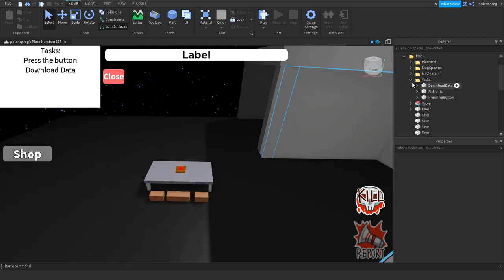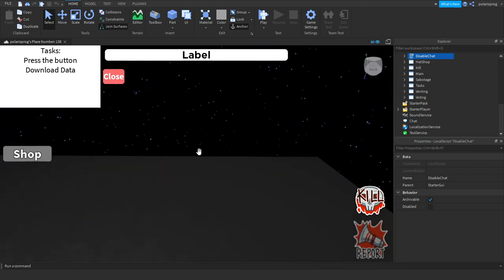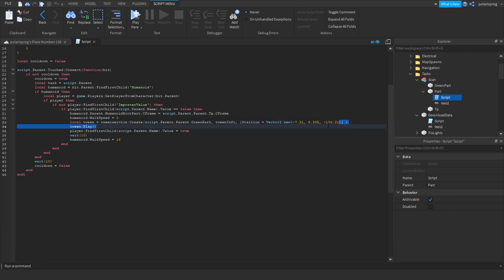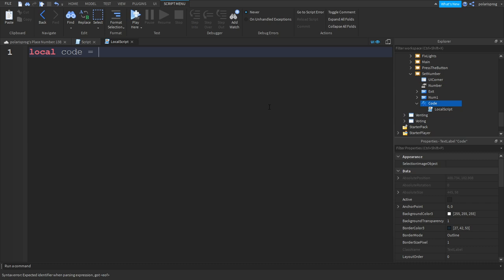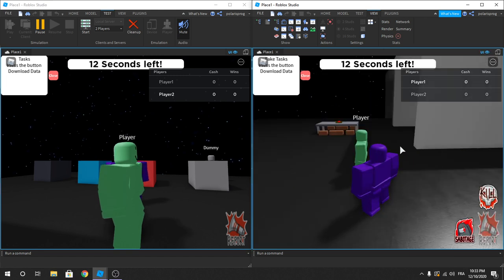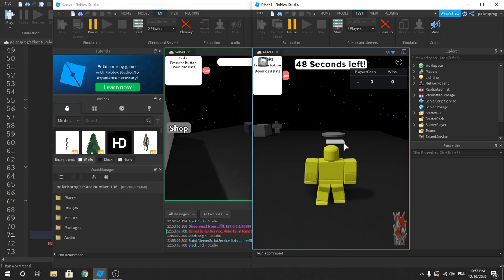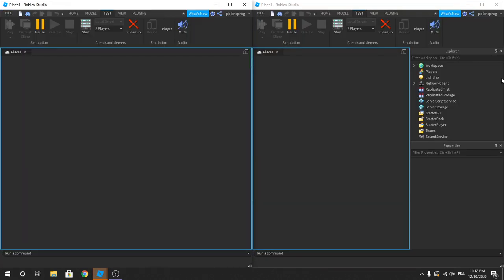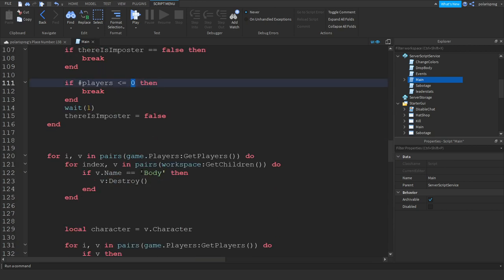[LAST PART!!] How to make a game like among us part 21!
How to make a game like among us in Roblox Studio part 21

Tags just ignore them:
roblox studio, how to make a game like among us, roblox, among us, tutorial, polarisprog, scripting, programming, developing, games,